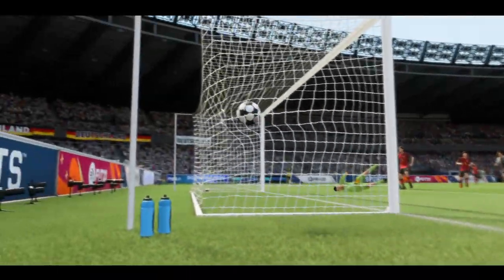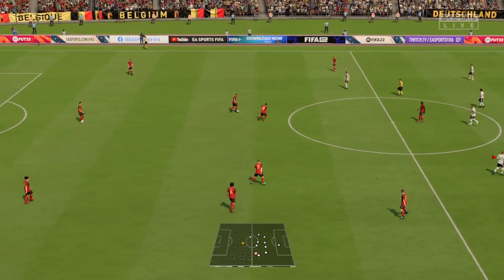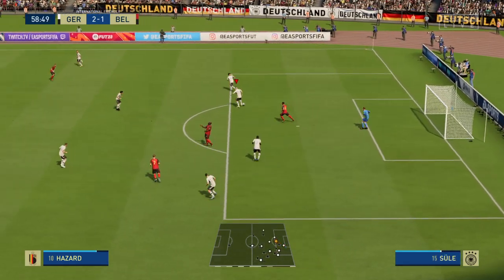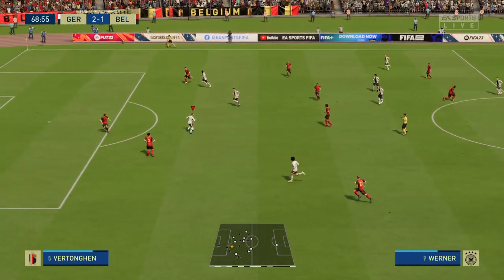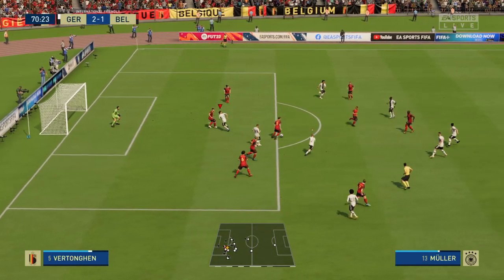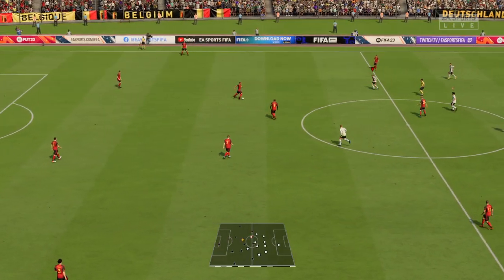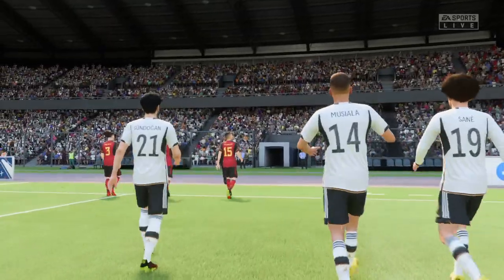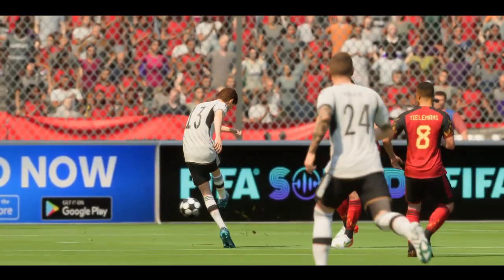FIFA 23/ EPA Winners League / Round of 16/ Germany 3-1 Belgium/ Brazil 2023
Welcome to our viewers in the United States, France, Brazil, Germany, and around the world. The EPAC-FOOTBALLSCENE is a YouTube channel of the Euro Pan American Cup. The Euro Pan American Cup is a fantasy international soccer tournament that consists of 32 teams, predominantly from Europe and the Americas, including honorary teams like Japan, Australia, and Qatar. There are 8 groups, knockout stage matches, including a third-place match. This video is about the EPA Winners League knockout stages.

Welcome to the EPA Winners League, the ultimate fantasy virtual international soccer tournament! This tournament brings together the top countries that have triumphed in the EPAC (Euro Pan American Cup), creating an electrifying showdown on the virtual pitch.

In this video, we bring you the thrilling action from the round of 16 matches. The host country, Brazil, who topped Group 1, takes on England in a clash of titans. Other teams that have qualified for this stage include Germany, France, Spain, Serbia, Italy, Argentina (the defending Euro Pan American Cup champions), Holland, Chile, Czech Republic, Portugal, Sweden, Croatia, Belgium, and Denmark.

Germany is on the right side of the bracket, regarding the Euro Pan American Winners League round of 16 knockout stages. Germany, the second most successful team in terms of Euro Pan American Cup and World Cup victories (behind Brazil), defeated Belgium, another EPAC winner, 3-1. Germany seized the lead when Werner scored, and Belgium's Romelu Lukaku equalized before the halftime break, thanks to an own goal by Neuer. Germany and Belgium played each other hard in the second half until Werner scored again to give Germany a 2-1 advantage. Müller scored, thus ending Belgium's chances of tying the game. In the final eight, Germany will meet France.